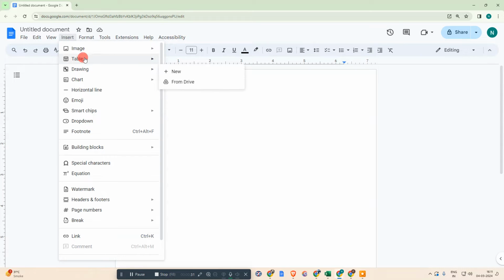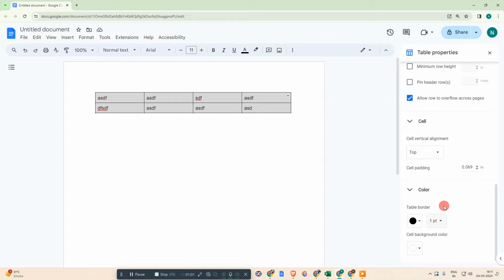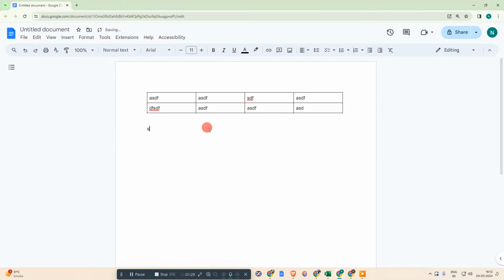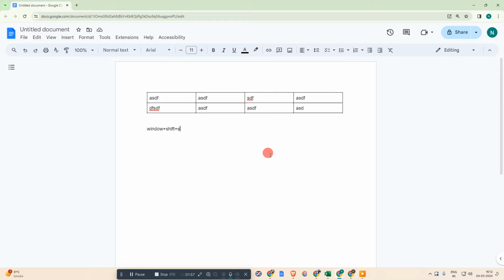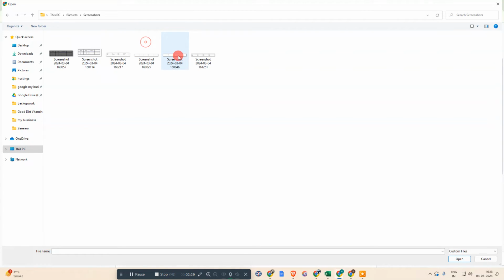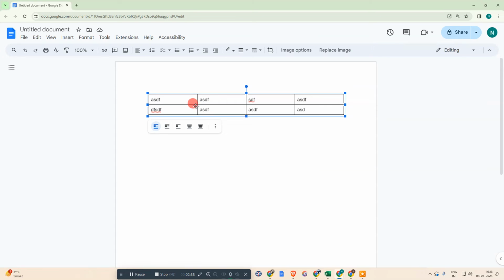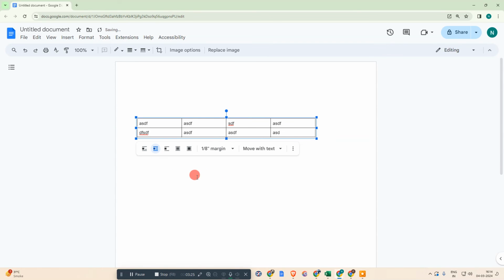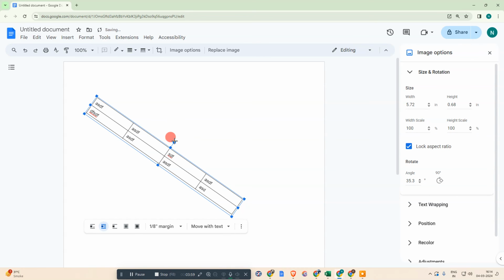How to Rotate Table in Google Docs | How to Make a Table Vertical in Google Docs?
in this tutorial you will learn how to rotate table on google docs. and there is ways to make your table in vertical.